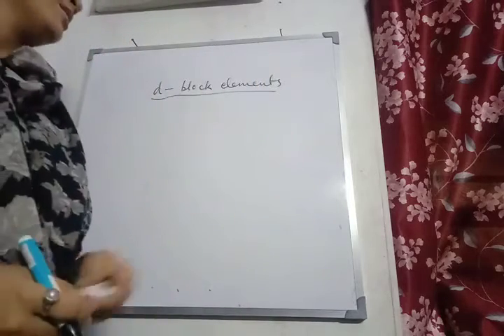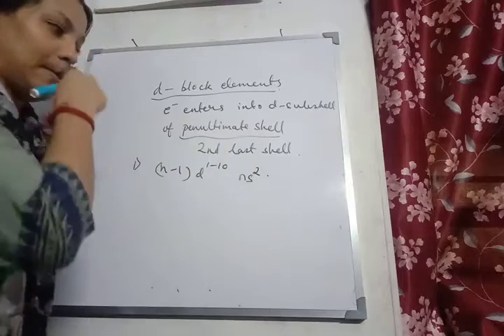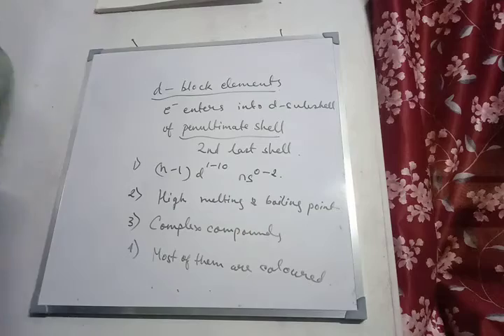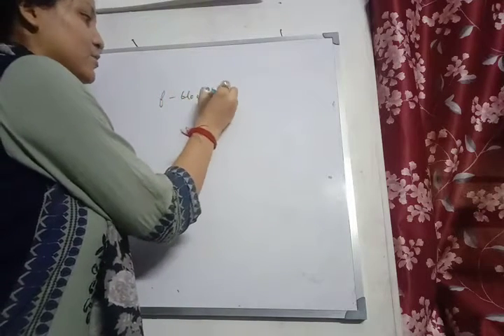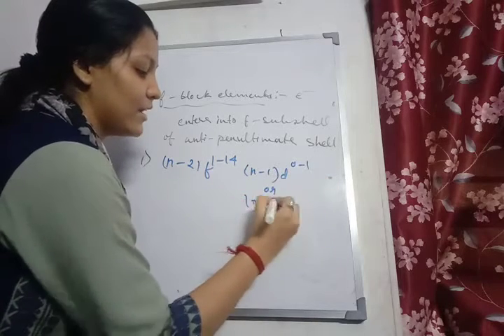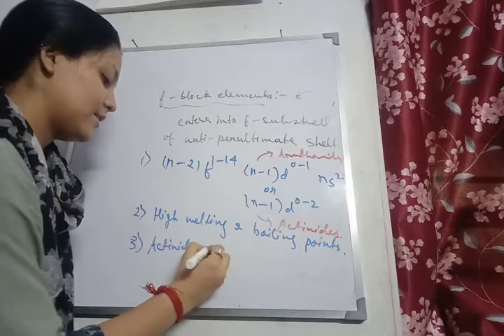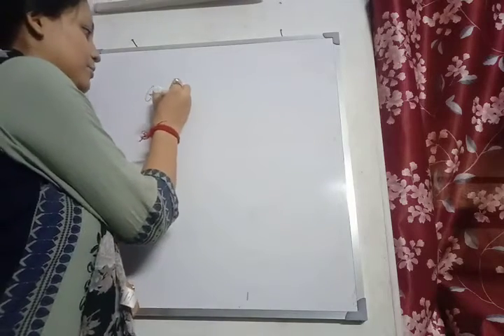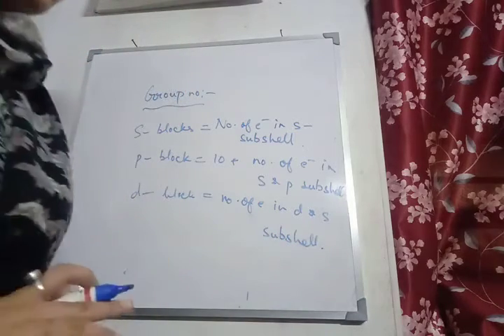Class 11 ,chemistry ,Classification of elements and periodicity in properties part 3(2021)